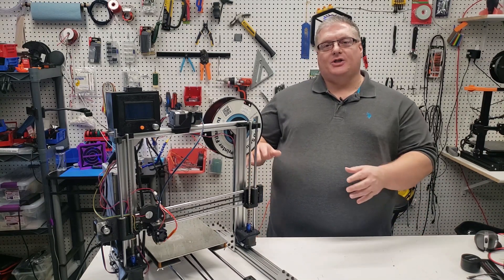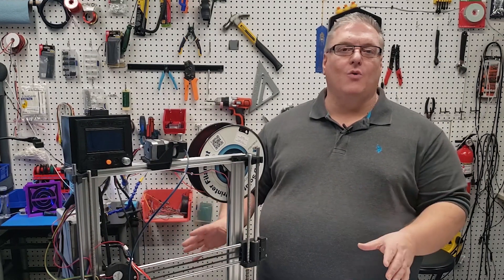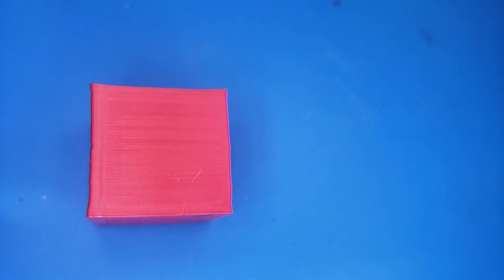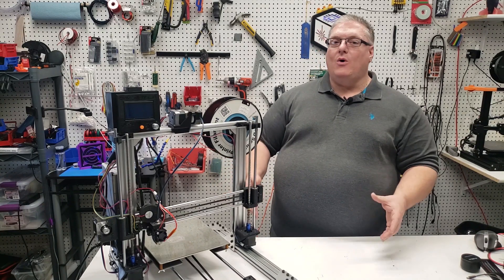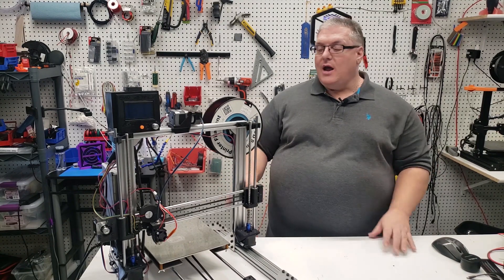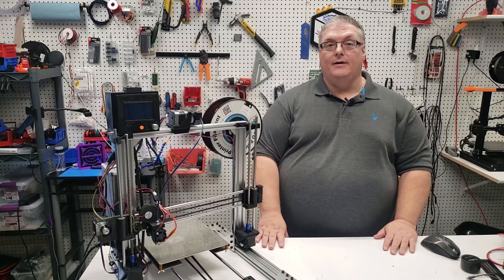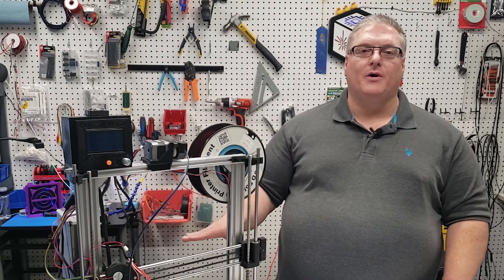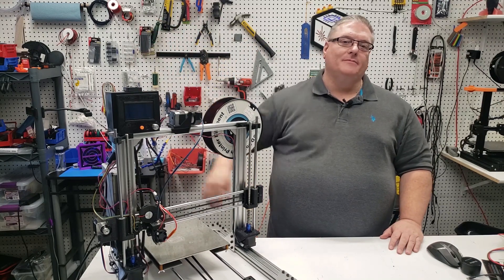Making a DIY 3D Printer Bigger! | Large format 3D Printer Tips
Ever wanted to make a DIY 3D Printer bigger? Looking to start a large format 3D Printer build? In this video we talk about the challenges behind making a DIY 3D Printer bigger.  If you have ever wanted to create your own large format Cartesian printer from the ground up this video will give you some tips to think about.  Topics like speed vs. quality, power requirements and printer size are covered in this video along with others.  This video is your first stop before changing the C201 into a large format printer.  This video also will apply to any other 3D Printer you want to make bigger.

Still have questions about it? Ask in . our Discord